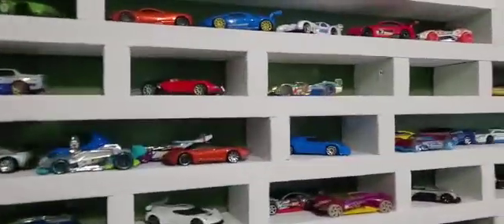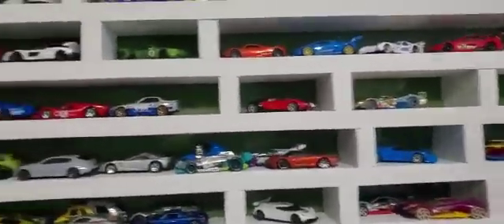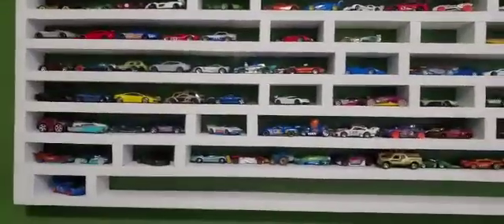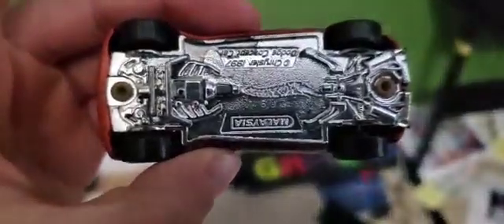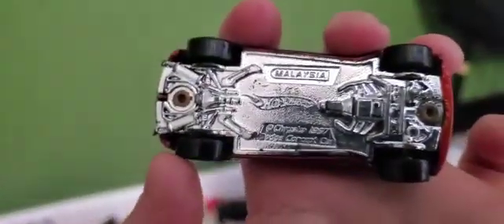hot wheel race